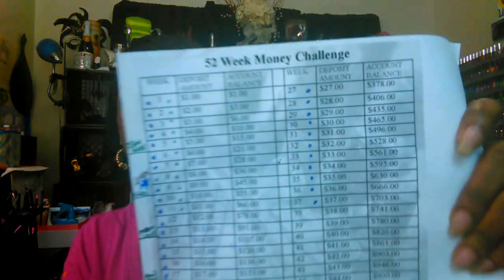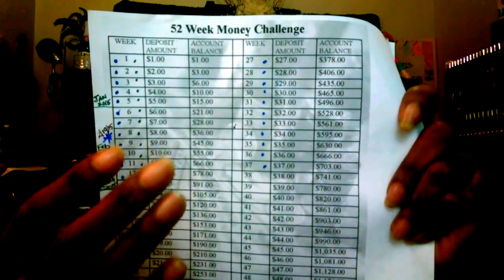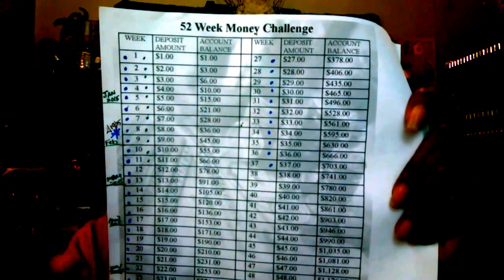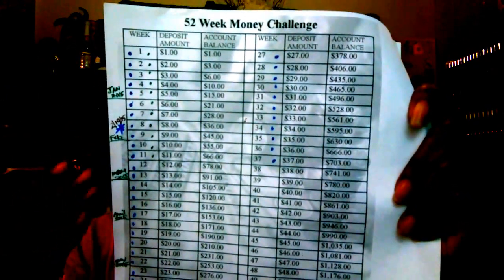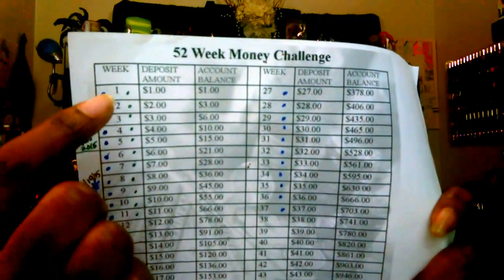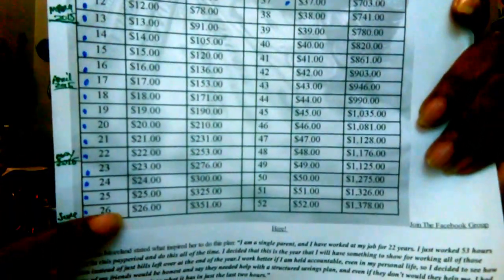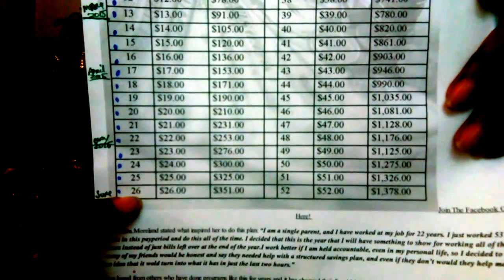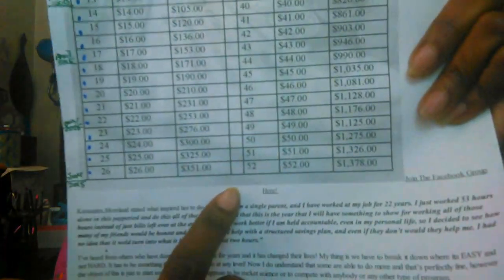52week money challenge week 9,10, & 11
FRAGRANCE OF THE DAY:
NEW FACEBOOK LIKE PAGE FOR NUENEW THE HAIR DIVA:
Please watch the other videos leading up to this video
Thanks so much from NueNew the Hair Diva

~*PLEASE CHOSE AND CLICK THE LINK BELOW*~
Thank you for your consistent support. Thanks for Liking, Sharing, & Commenting on any of my videos.